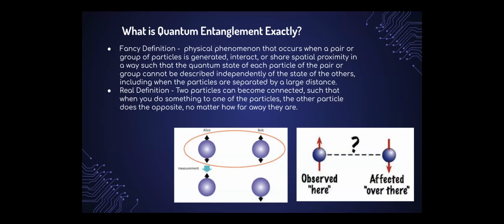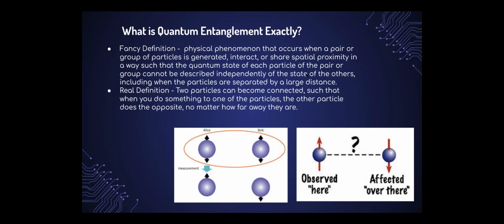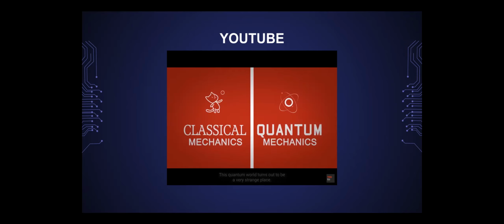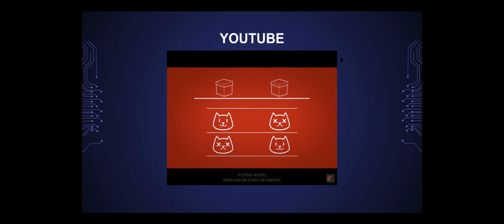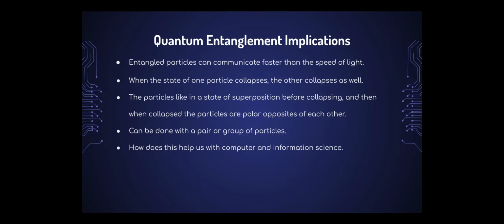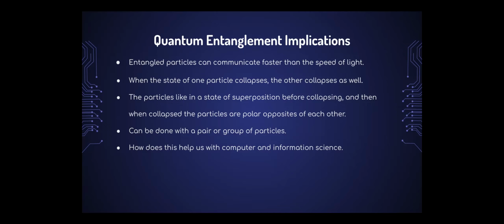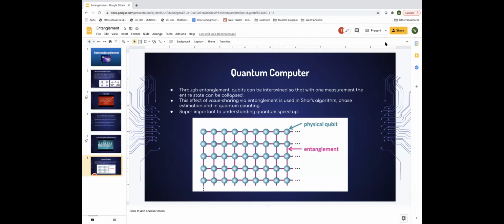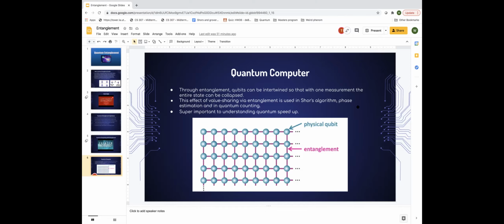Beginner Lab 2: Entanglement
We are QCC, The Quantum Computing Collective at The University of Texas at Austin. We aim to be a community where undergraduate students can engage with each other to learn, teach, and research topics within the field of Quantum Computing.

This week for our beginner lab, we covered the concepts behind entanglement, giving a high-level overview of how we create interdependent quantum states.